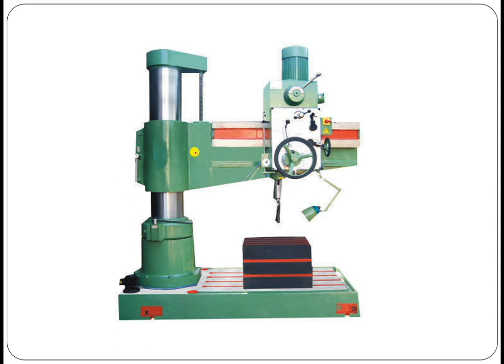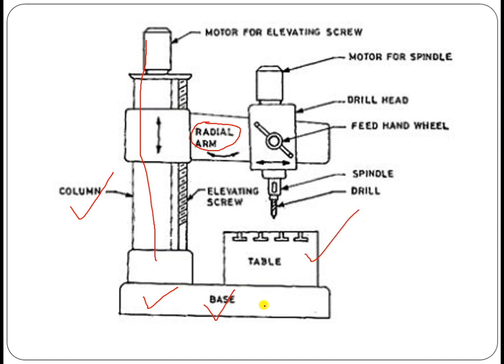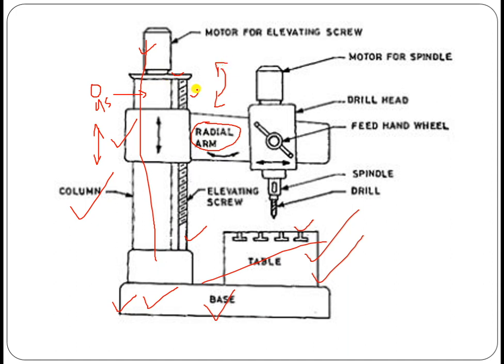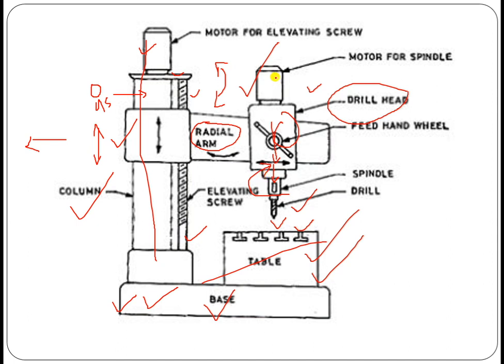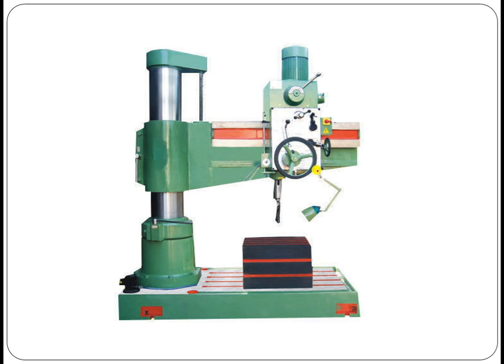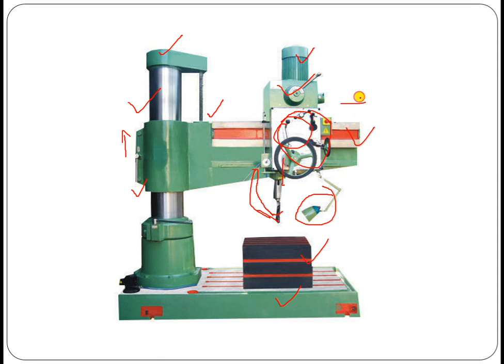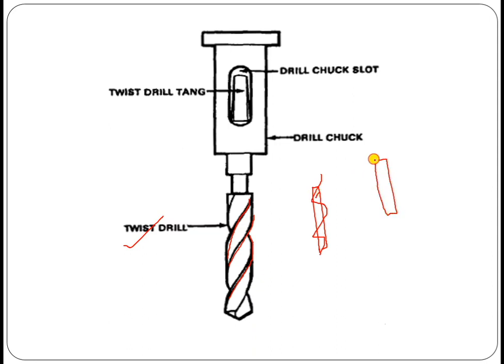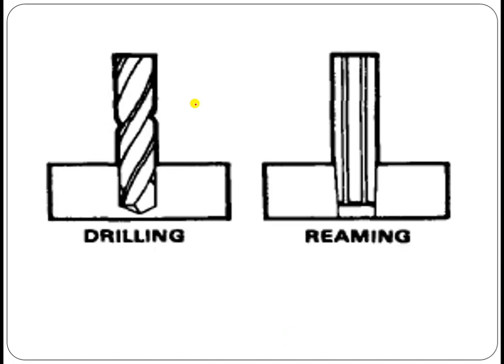Parts of Drilling Machine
The various parts of Drilling Machine are explained in this video.